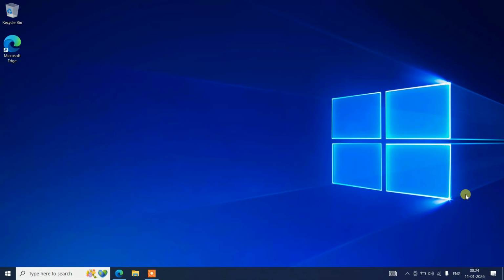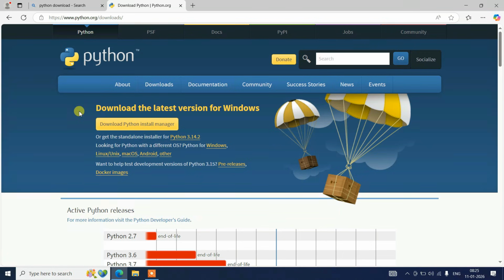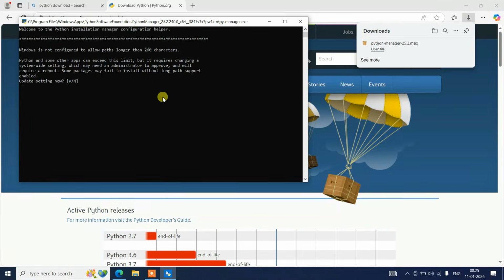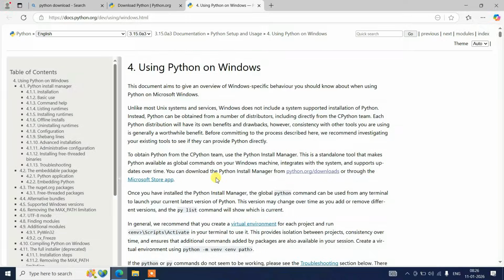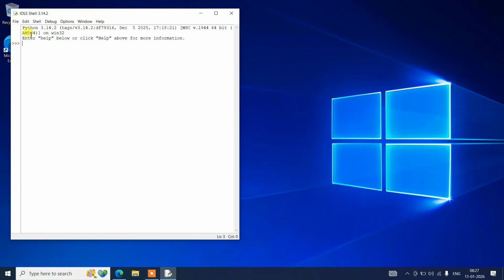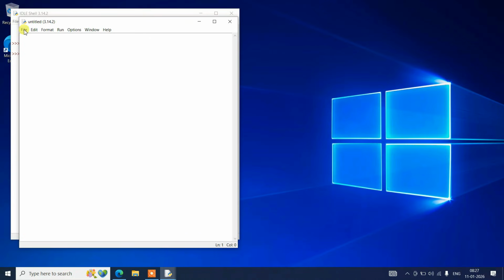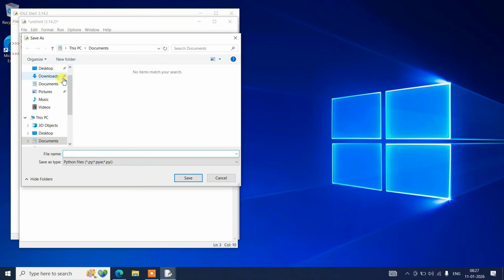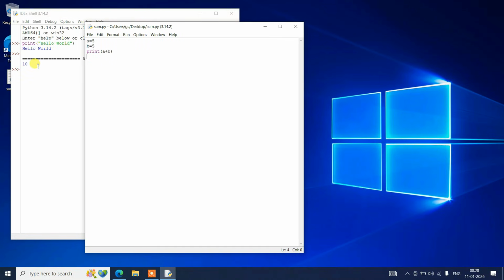How to Install Python on Windows 10 [ 2026 Update ]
Hello Everyone! Today in this video I will guide you on How to Install Python on Windows 10 [ 2026 Update ]

Double-click to run the Python download file. Just follow the prompt as shown in the video and install Python on your OS.

Topics addressed in this tutorial:
How To Download And Install Python On Windows 10 64 bit OS